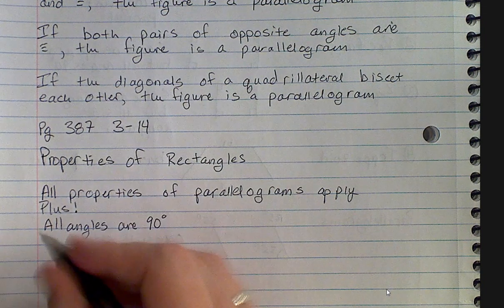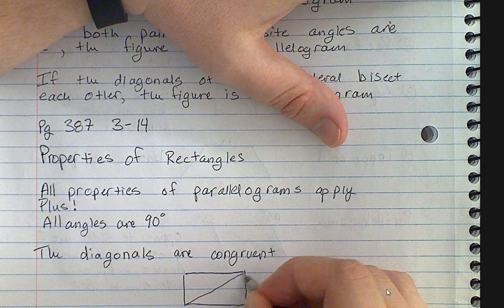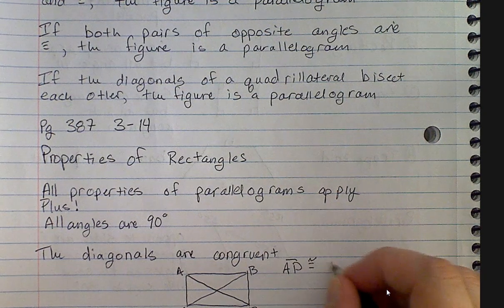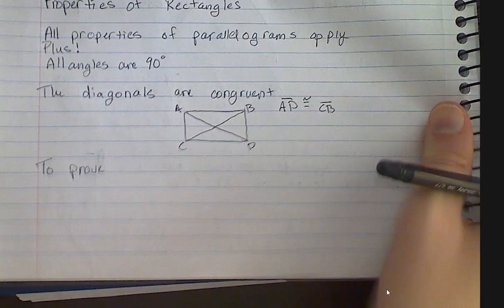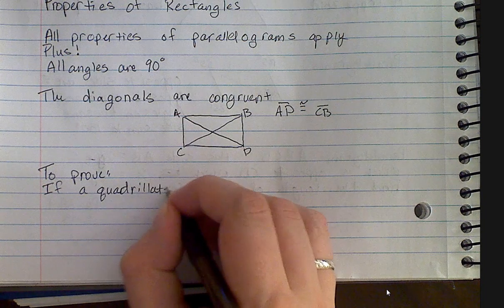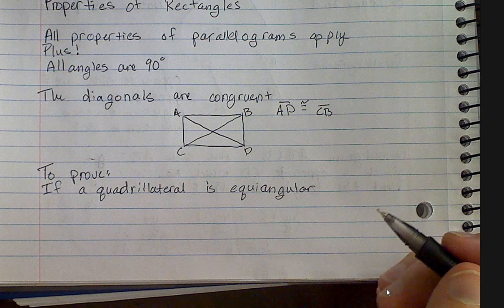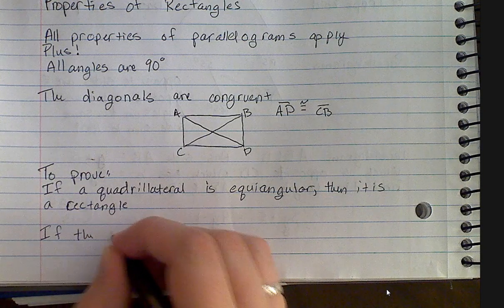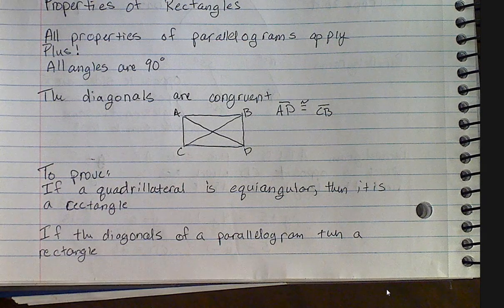Geometry Properties of Rectangles